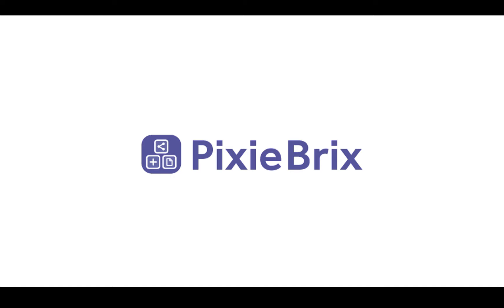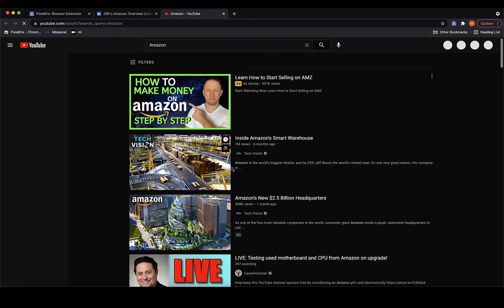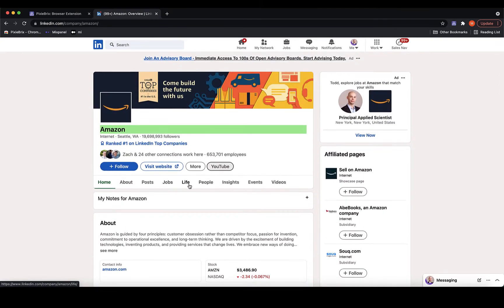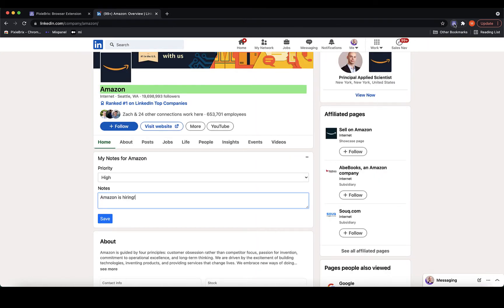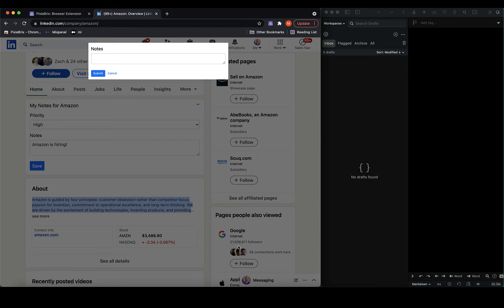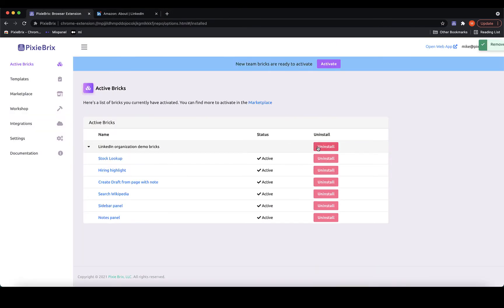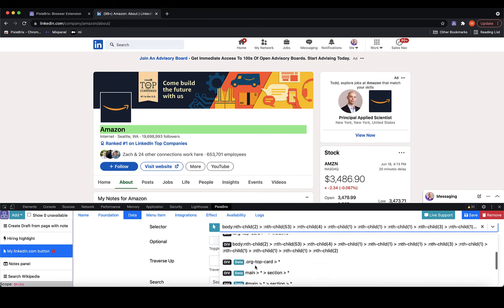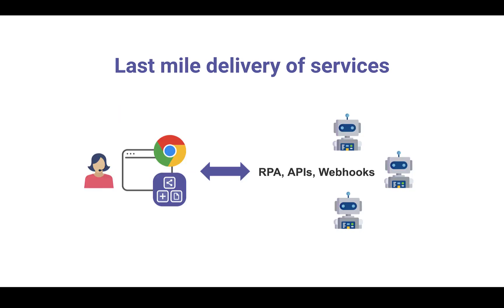An Overview of PixieBrix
PixieBrix is a low-code platform for customizing the user experience of any site on the web. You can do this by combining bricks. This video provides examples that showcase the ten most commonly used bricks.